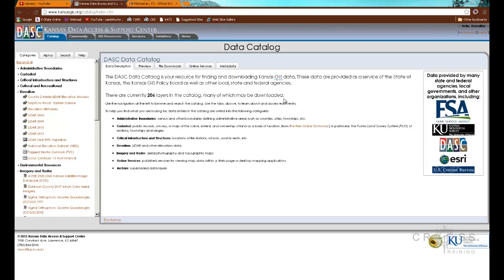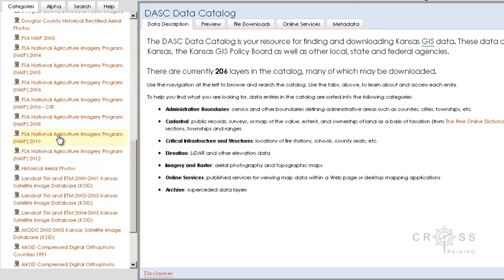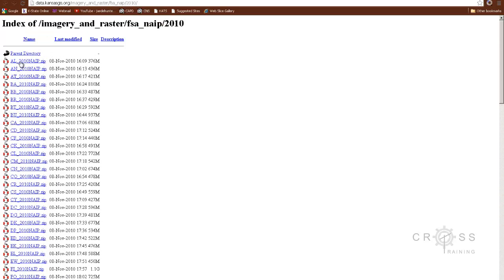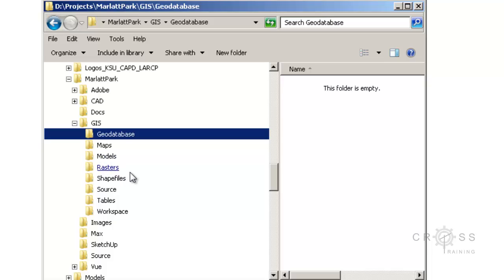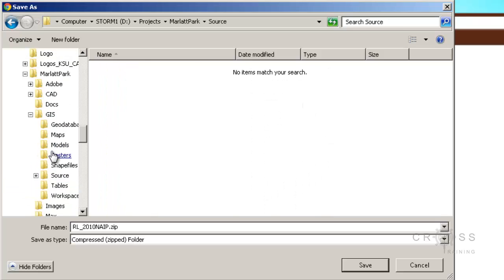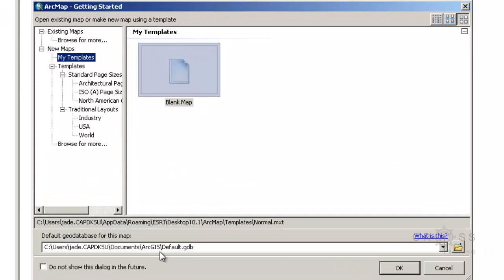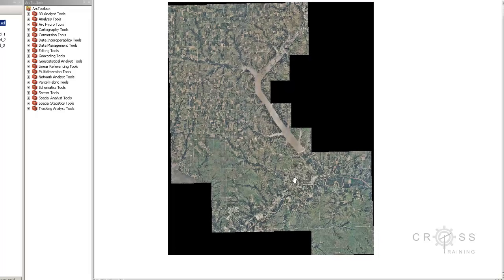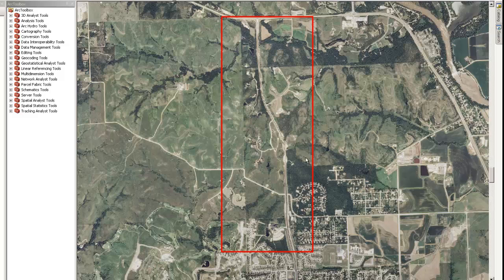Step 2a Obtaining Aerial Data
Aerial data, where to find aerial data, MrSID format, file management, 7z, and area of interest coverage.